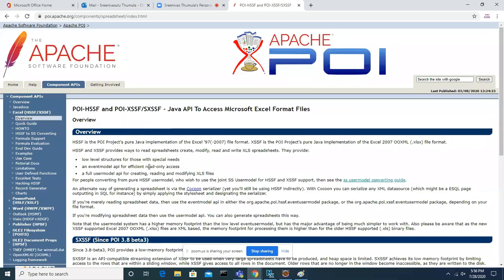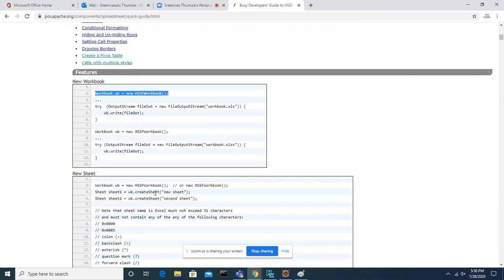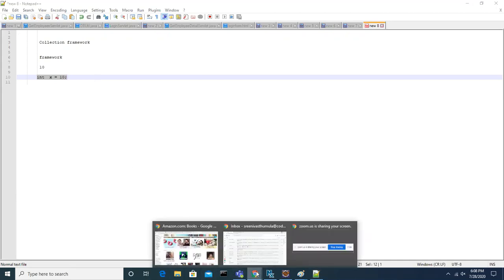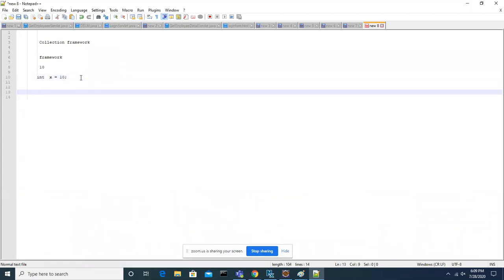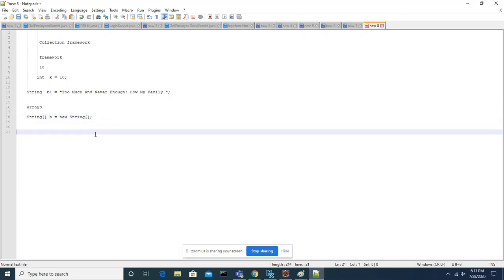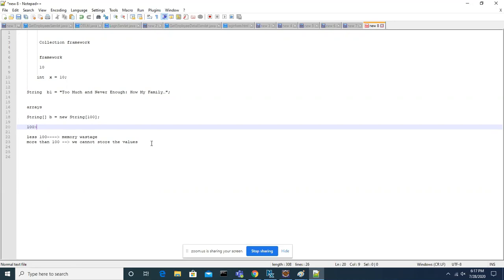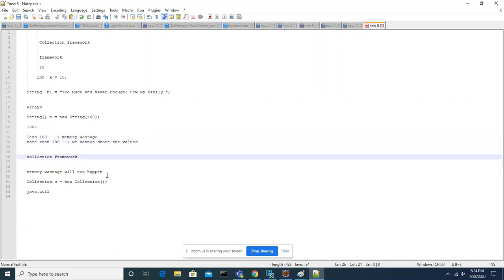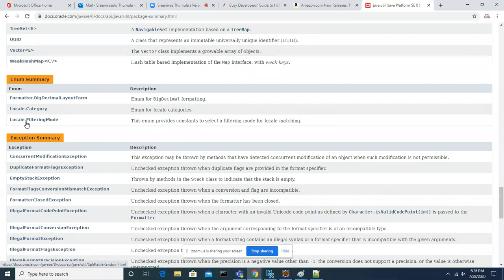Corejava class 40- Introduction to collections Framework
concept- Introduction to collections framework